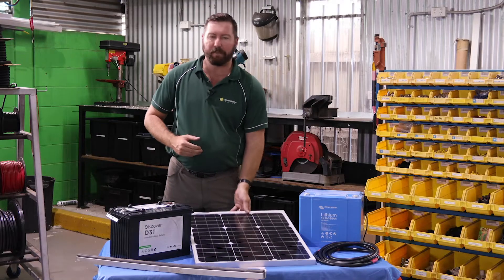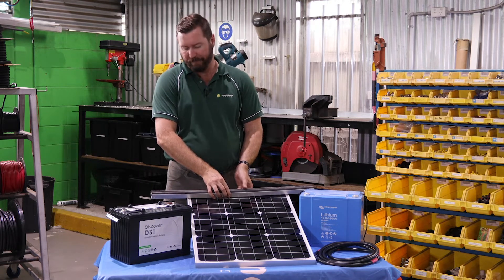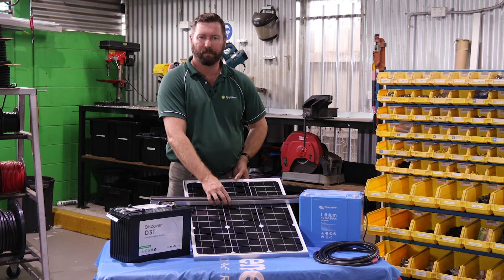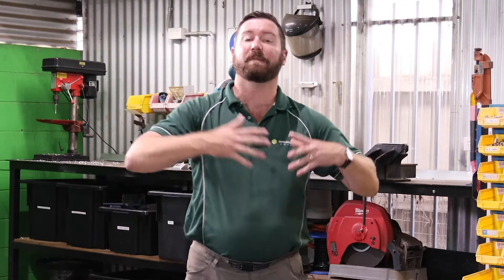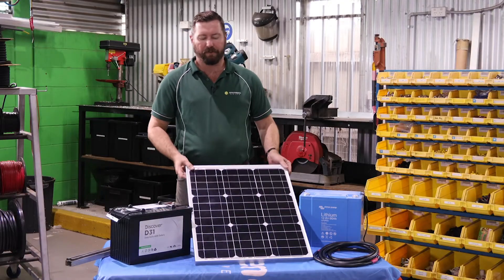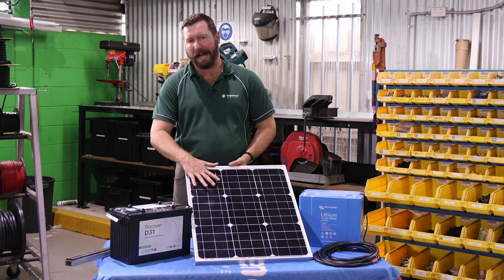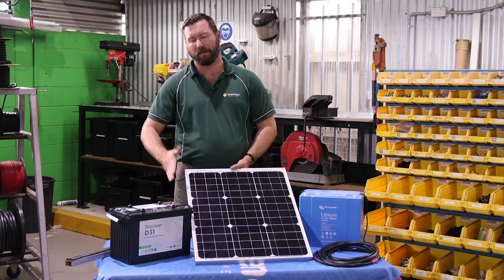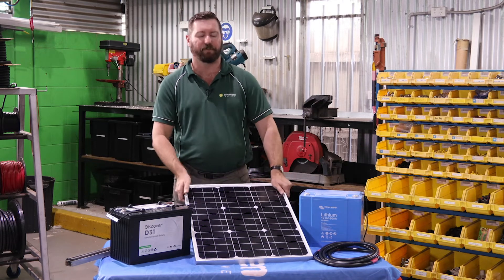Your Top 5 12V electrical questions answered: Partial shade and solar panels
Where you can help it, don’t shade your solar panel. It seems pretty obvious really but a lot of installations will put harsh shadows on solar panels and markedly reduce the amount of output you are going to get from them.